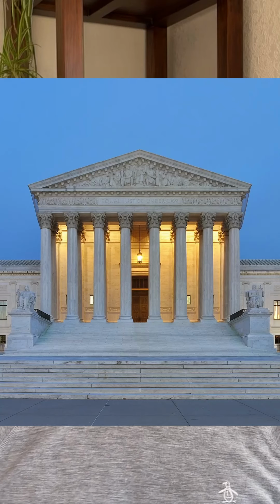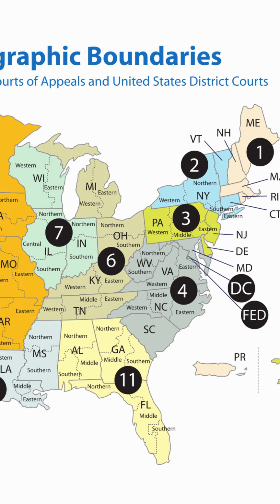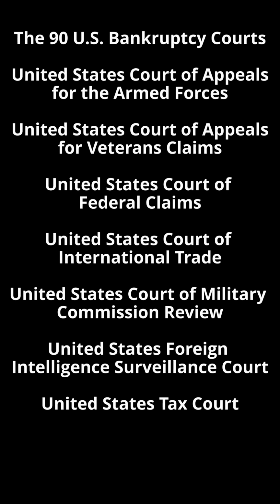The Judicial Branch of the U.S. Federal Government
You know about the Supreme Court, but do you know the what other types of courts make up our judicial branch? In this episode of Practical Civics, we review the different types of courts that a legal challenge must pass through to get to the Supreme Court.